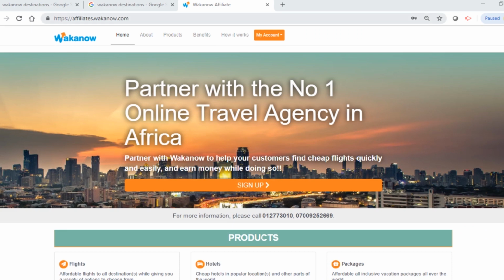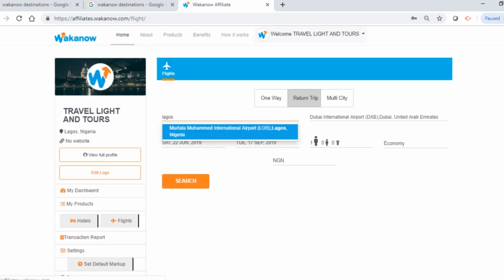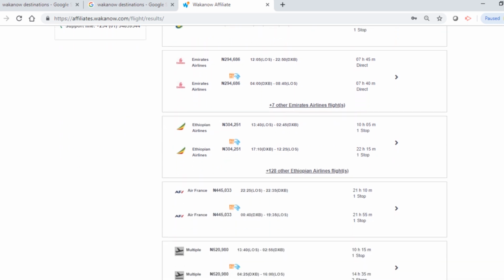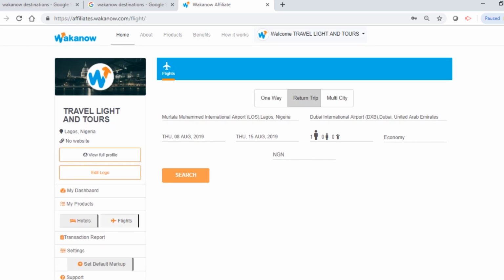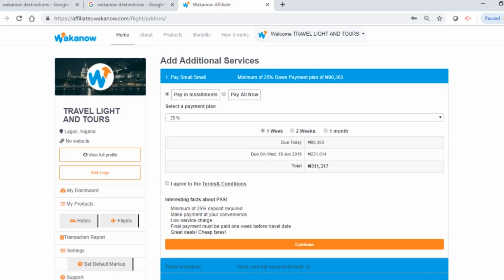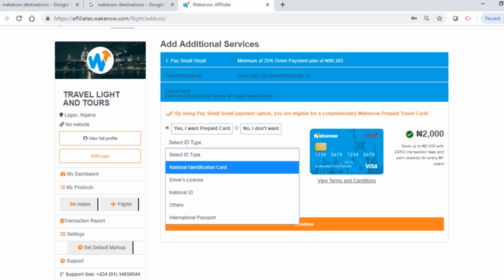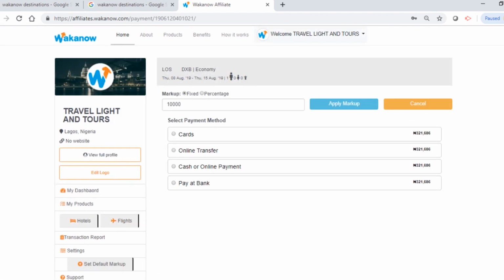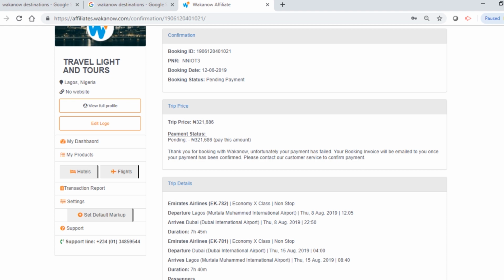How to Make Reservations on Wakanow Affiliate Portal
Making reservations on Wakanow Affiliate portal made easy in a few minutes.